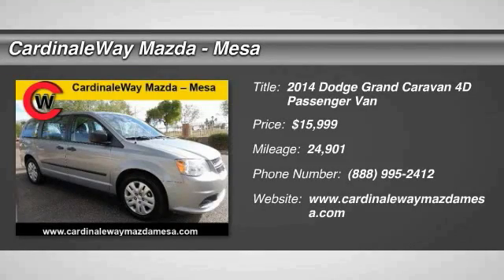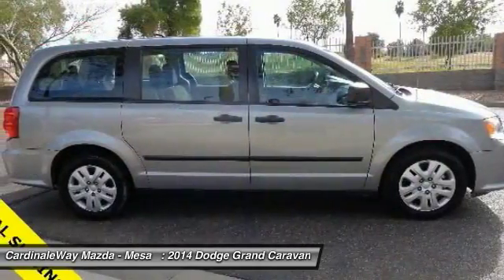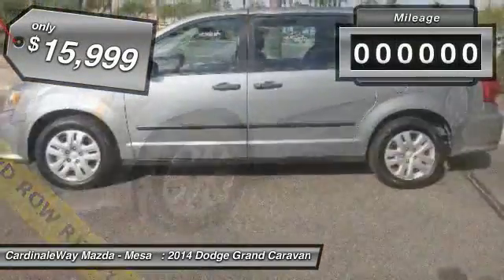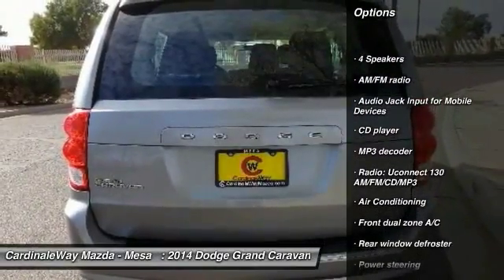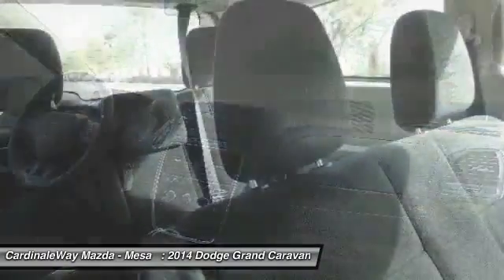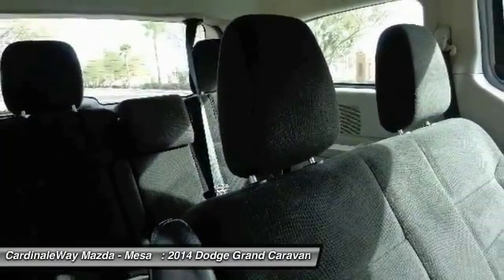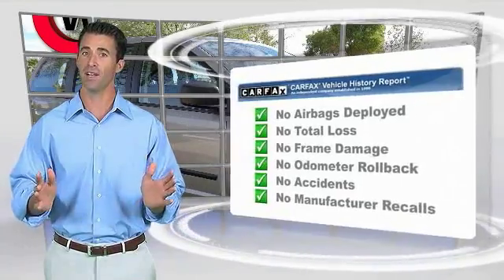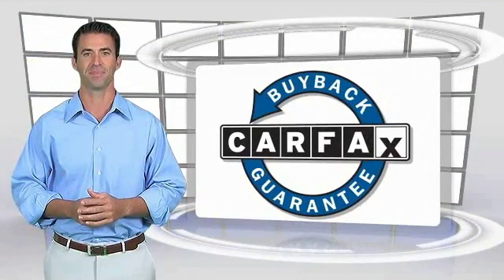2014 Dodge Grand Caravan Mesa AZ P6576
6343 E. Test Drive

Low Miles and a clean Carfax! MP3 decoder and Reclining 3rd row seat. This one s as sure as the sky is blue. Breathing space belongs to all aboard. Cardinale Way Mazda is honored to offer this fantastic-looking 2014 Dodge Grand Caravan for you and your family. It will save you money by keeping you on the road and out of the mechanic s garage. Stop by CardinaleWay Mazda Mesa today! Vehicle price and availability are subject to change without notice.